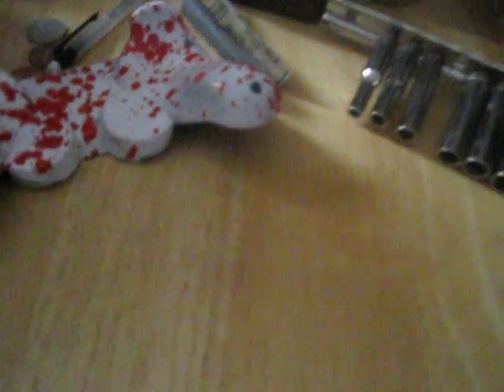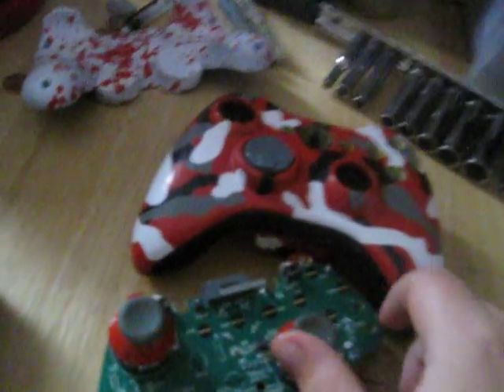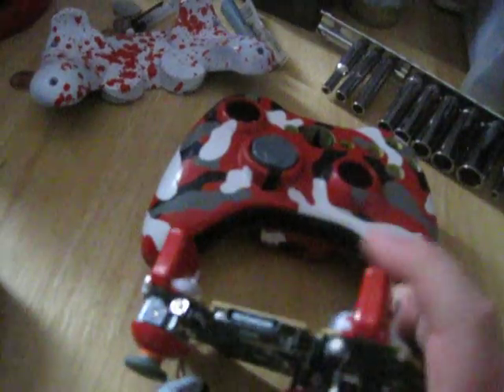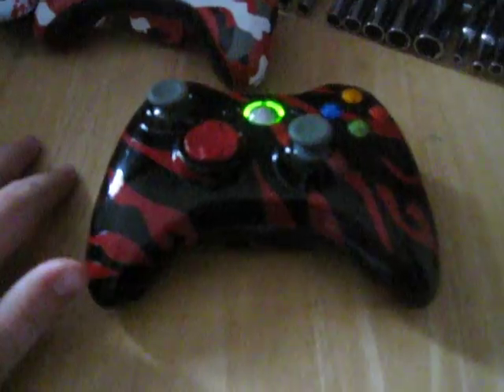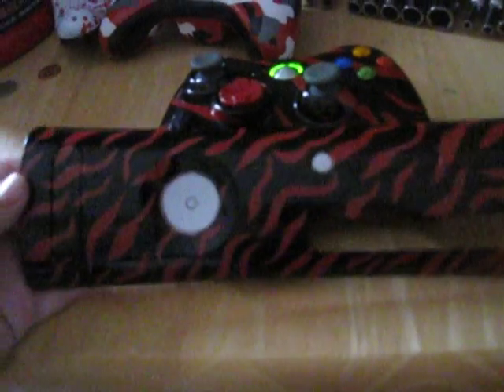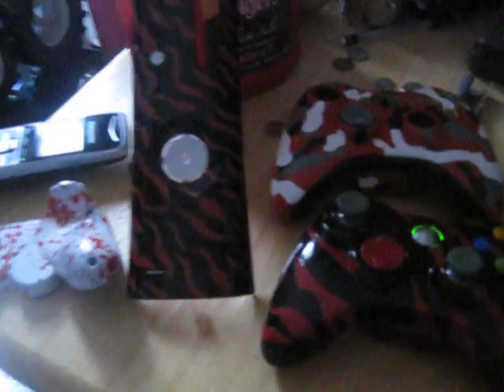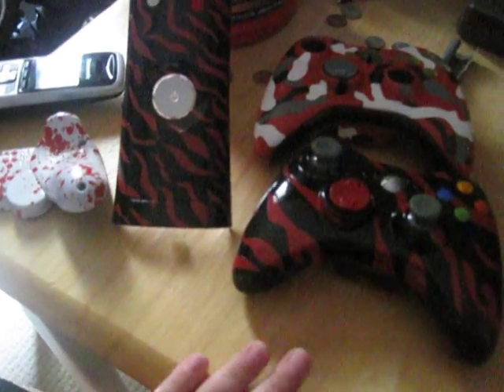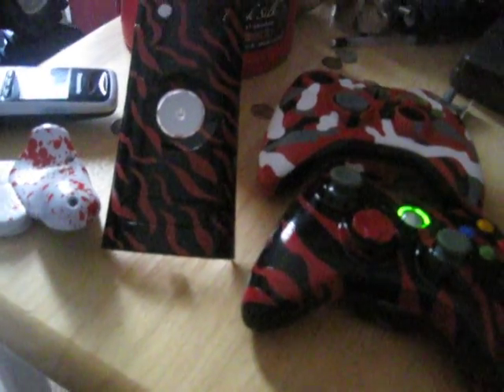Custom painted Xbox controllers/faceplate. Red tiger red urban and blood splatter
Painted this myself. hope you like em.